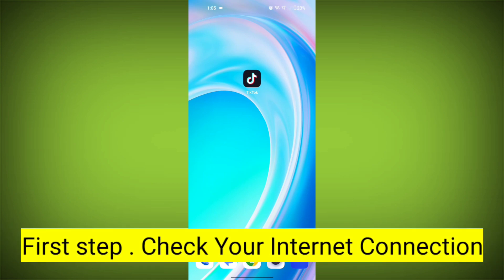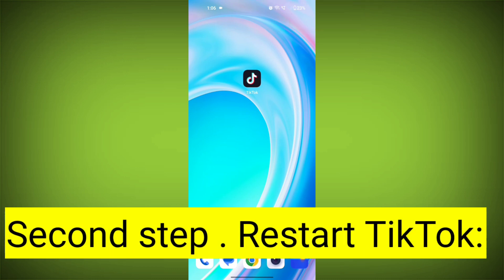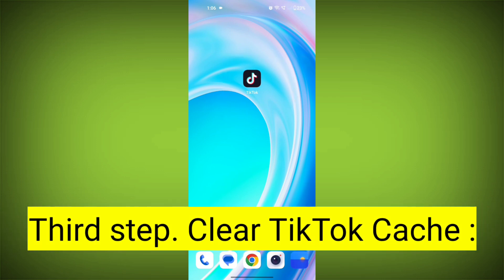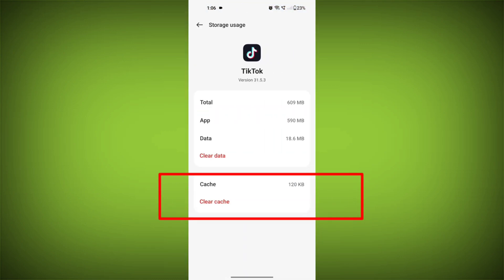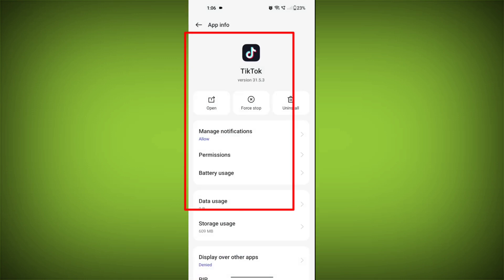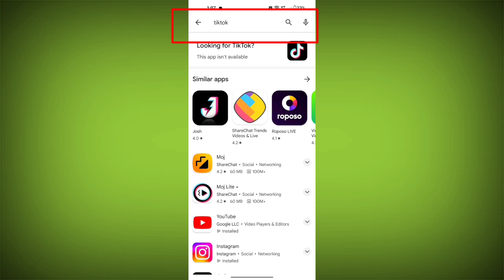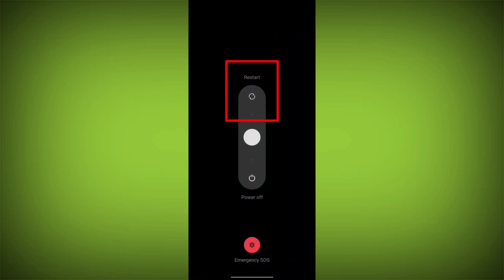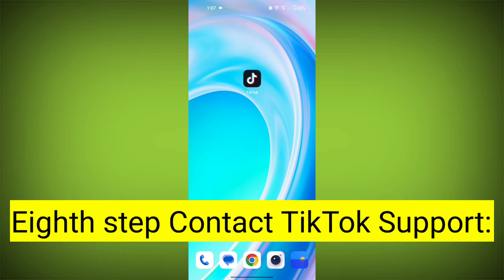How to Fix TikTok Error Couldn't Login/Signup Problem Solved